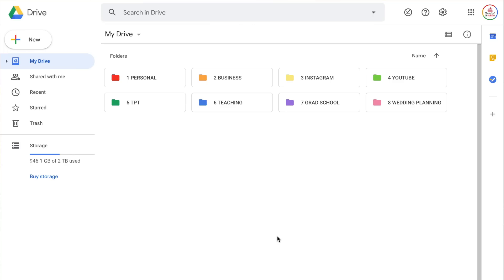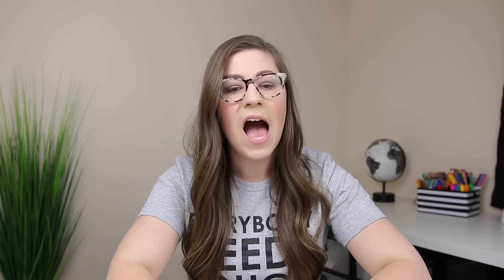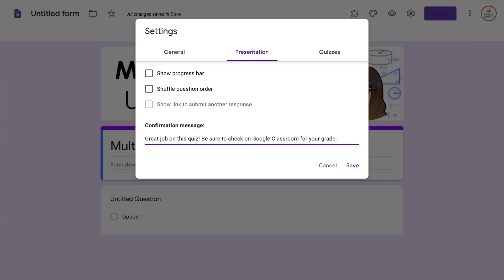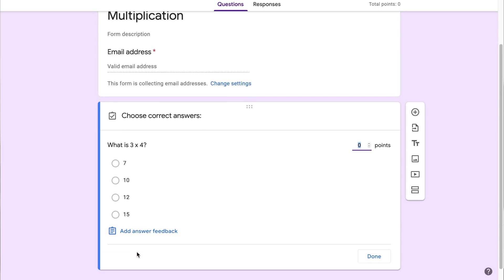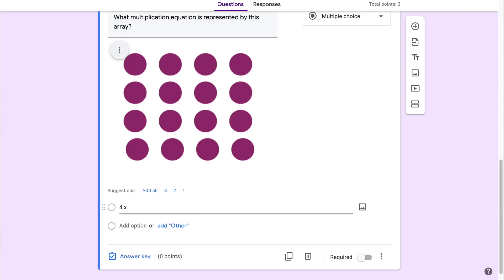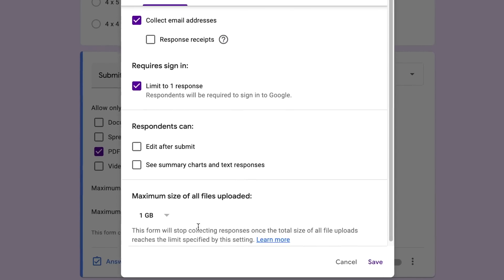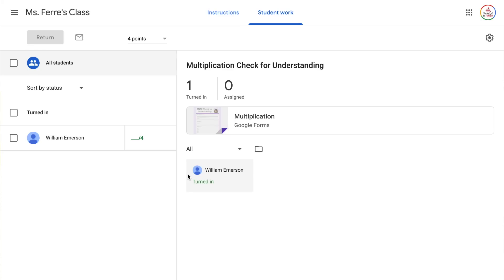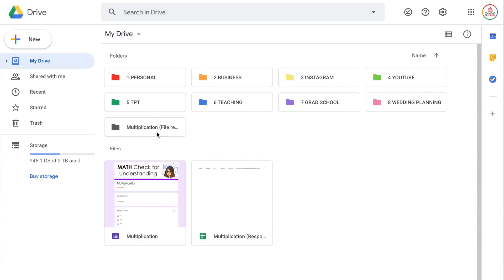How to Create a Google Forms Quiz | Self Grading and Imports into Google Classroom